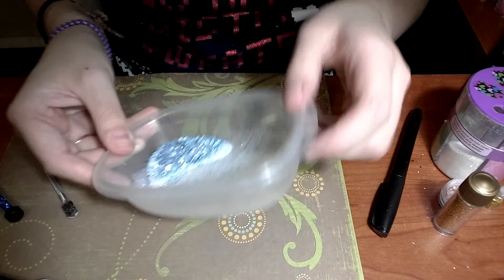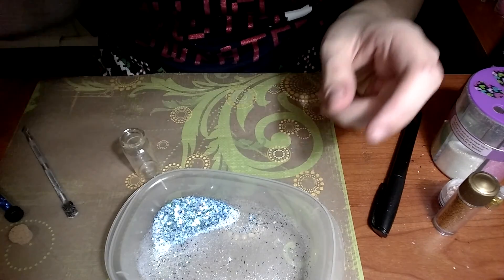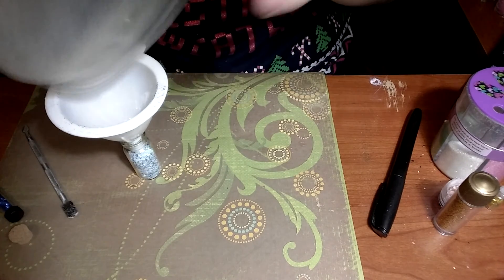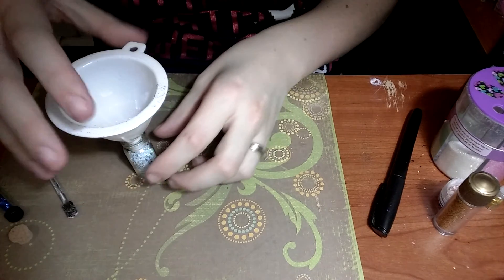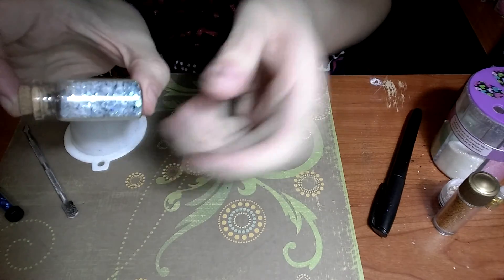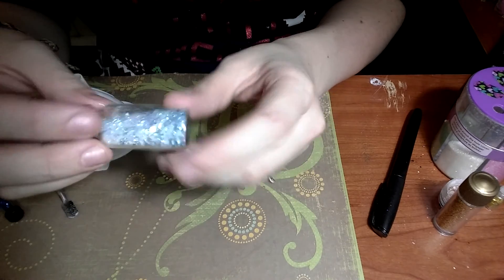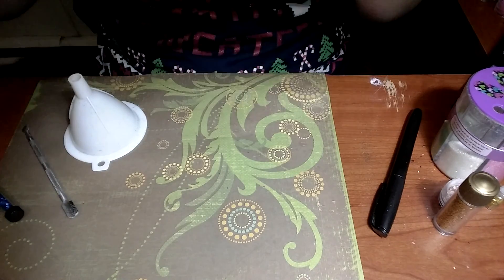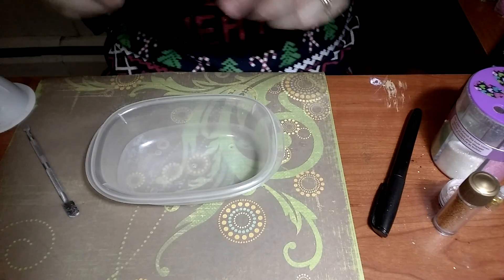JAZZY TIME!- Glitter mixes for MY FIRST SWAP!!!! with SWEET NAILS SHERRI C.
so ive mixed up 4 beautiful and personal glitter mixes for m swap with sherri c from sweetnails hope you all love them!!

Jazzy Mail Bailey Clarke
204-45 sunset blvd
Whitecourt AB
T7S-1L3